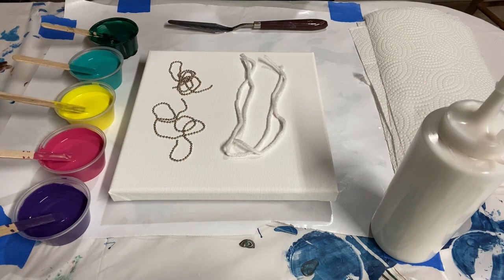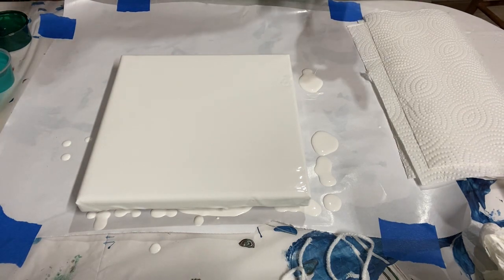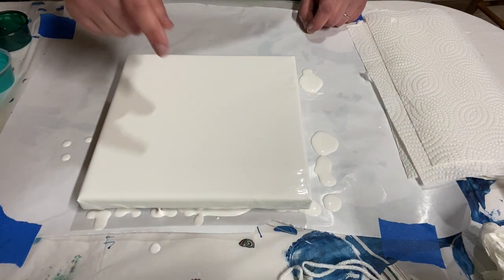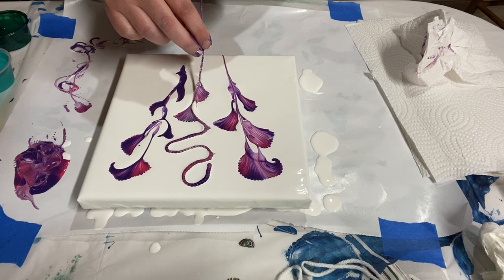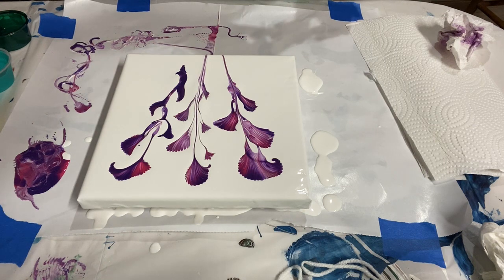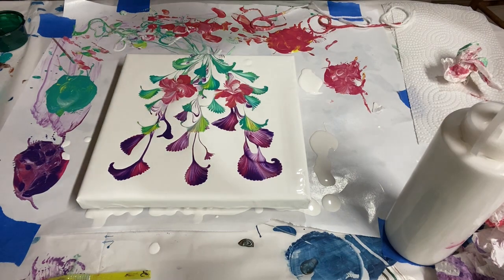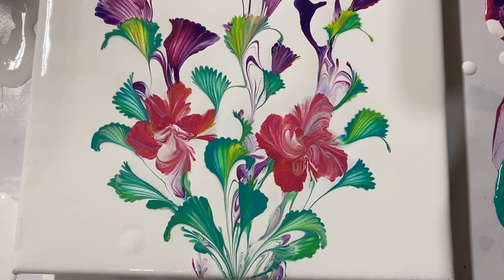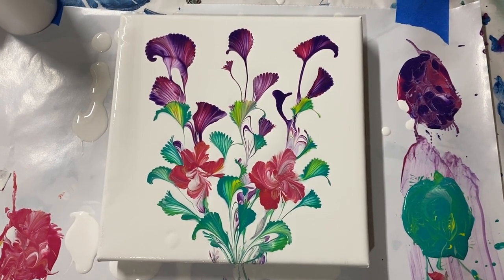A String Pull / Chain Pull Bouquet!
Today I’m doing a “String Pull/Chain Pull,” which is a great way to make floral designs and other neat effects. I had too much base coat on my canvas, but it still made a cool, delicate design. Strings and ball chains are more or less interchangeable.

This video was part of my 31-Paintings-For-The-New-Year series, where I showed a whole bunch of different acrylic pouring techniques!

My paint is all mixed with floetrol (~2:1 floetrol to paint) and thinned with water. Paint-mixing video is here!
Phthalo Red (Blickrylic)
Purple Pansy (Apple Barrel)
Primary Yellow (Blickrylic)
Turquoise (Blickrylic)
White (Sargent and Apple Barrel)